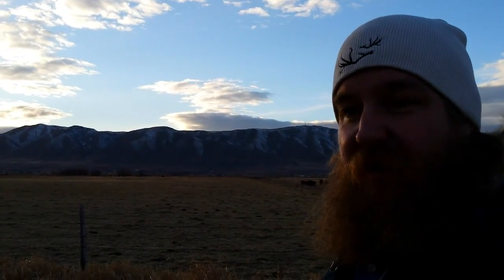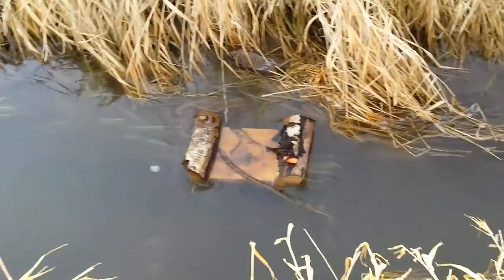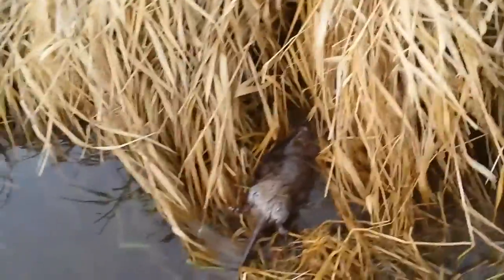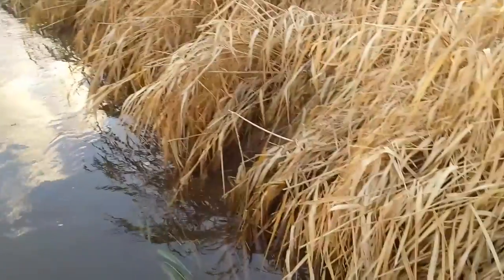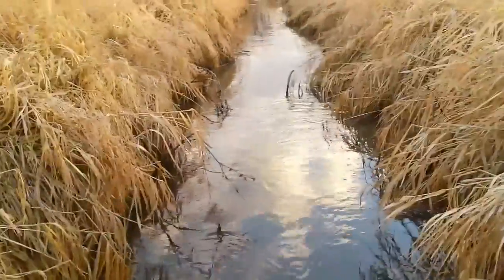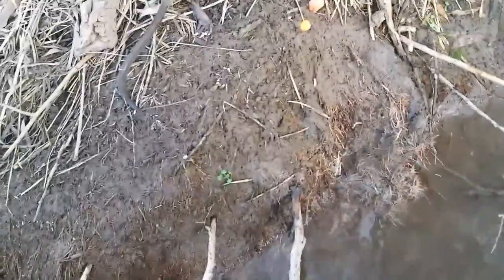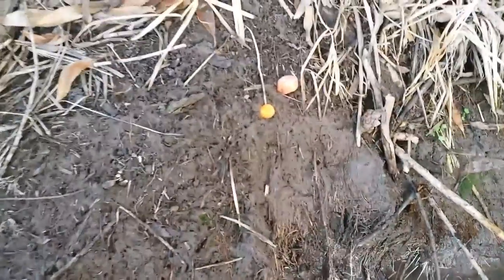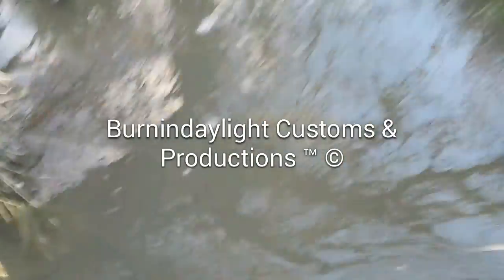Muskrat float set success! Finally!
Floating set for muskrat made from a 12" long piece of 2x10 for the base. I then used a router to cut a recessed trap bed in the base. To finish it off, I attached a 1/2 of a quakie log on each end.